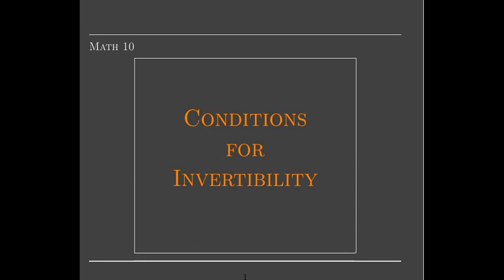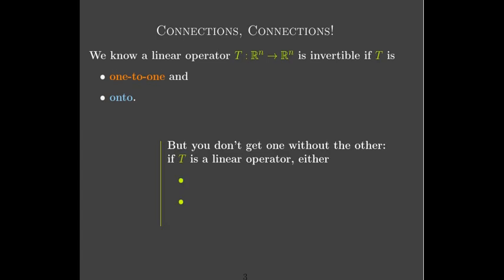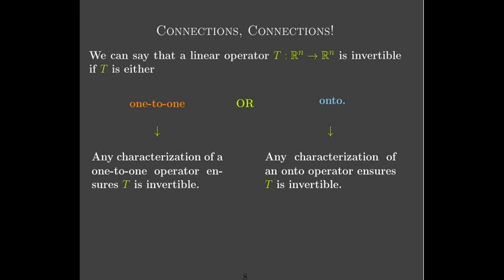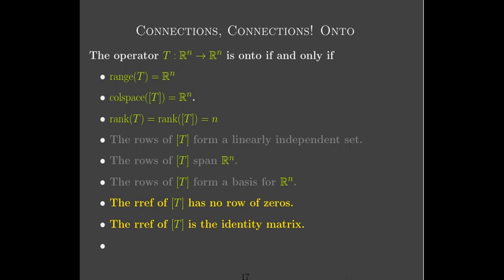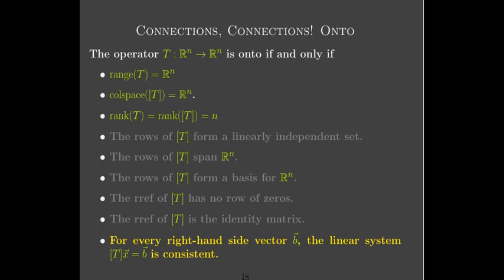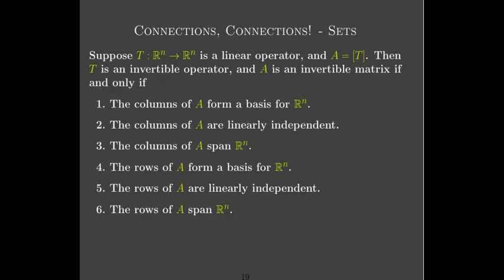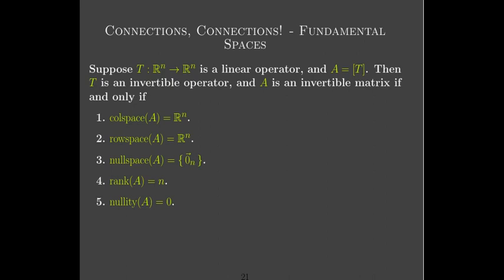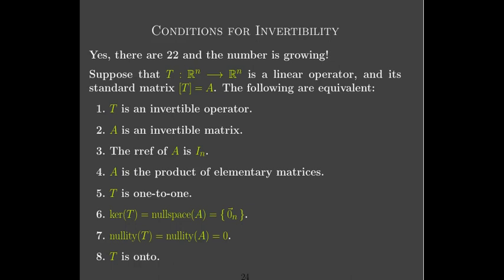Conditions For Invertibility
We explore many different conditions which characterize an invertible linear operator on Euclidean spaces.